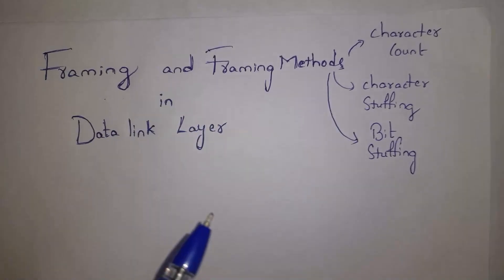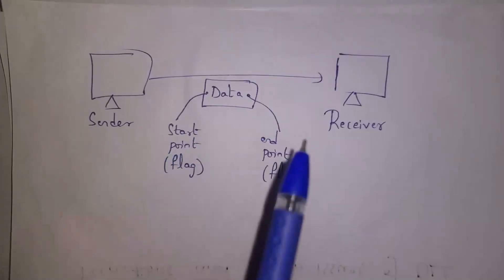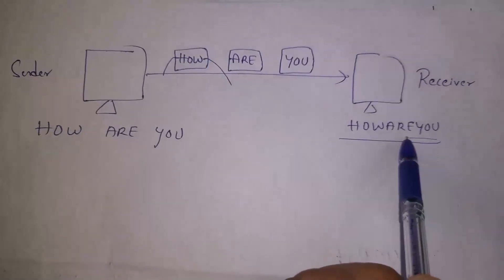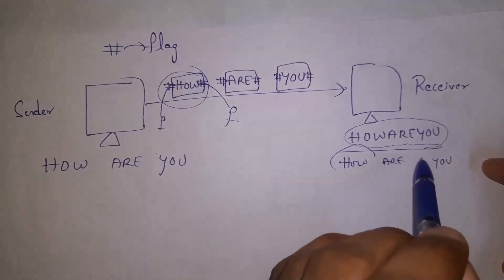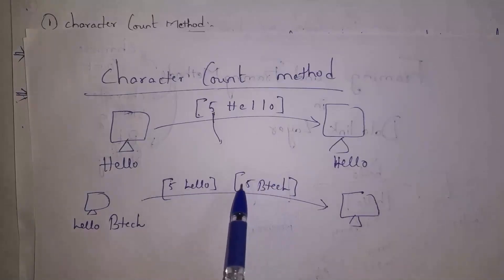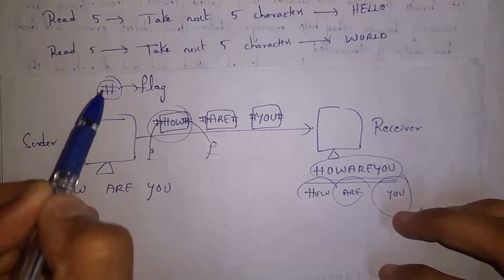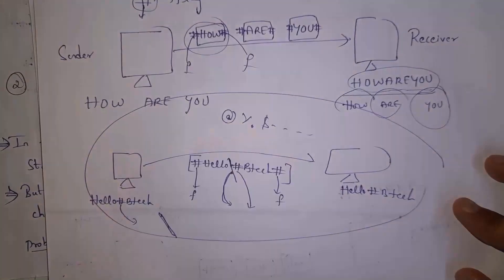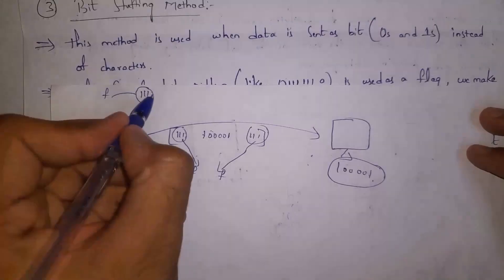framing methods in data link layer, character count, character stuffing, bit stuffing methods in DLL